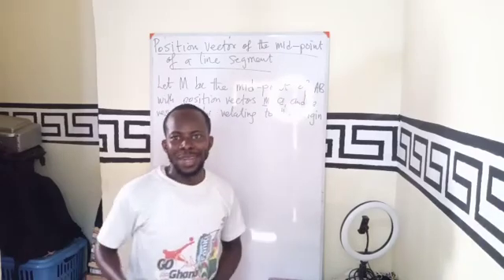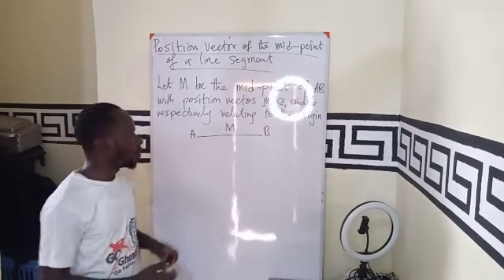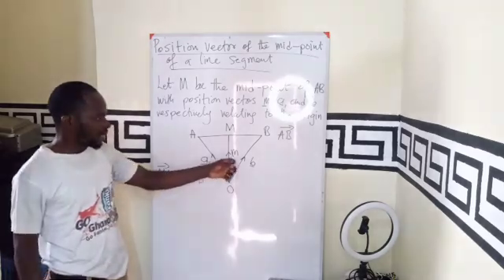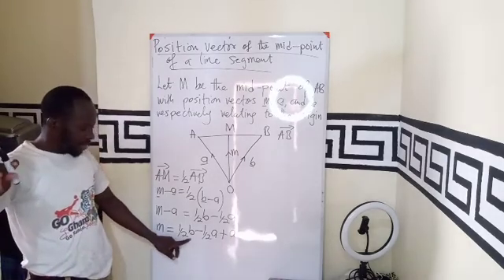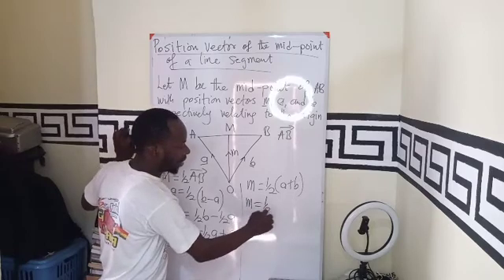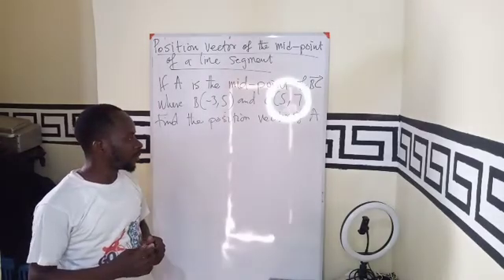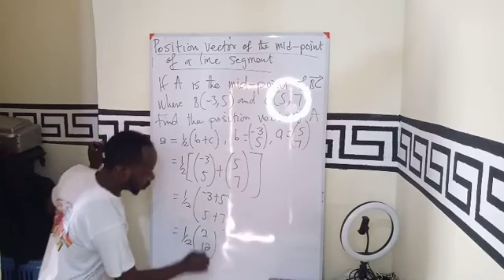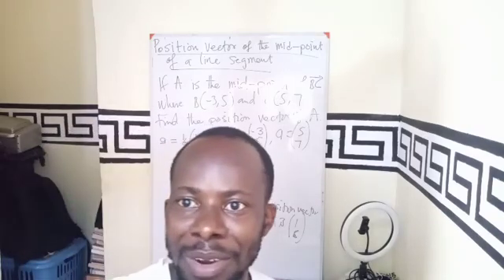The position vector of the midpoint of a line segment.